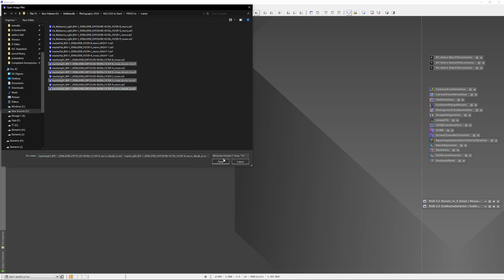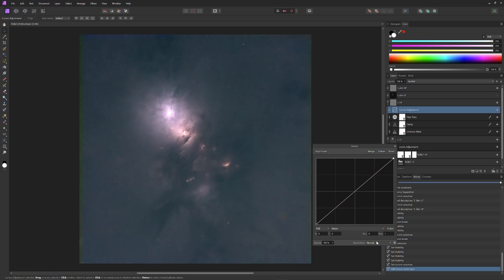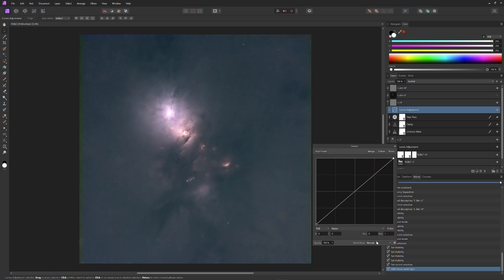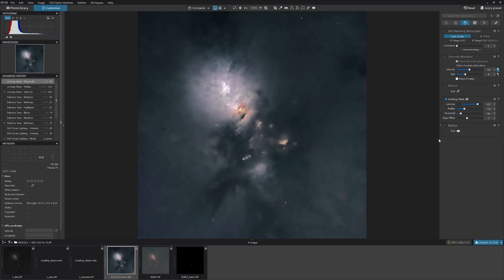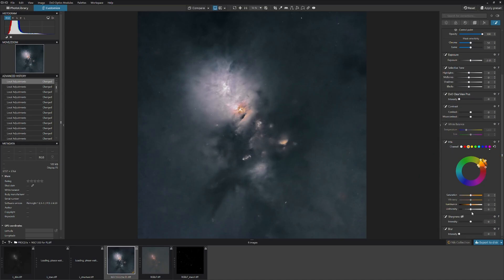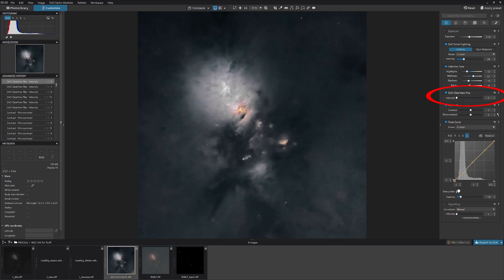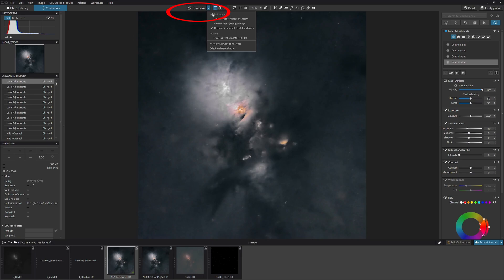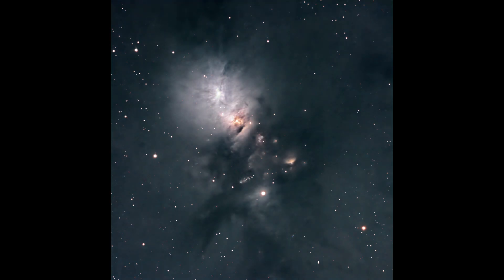Improve Your Astrophotography with PhotoLab 8: Complete Workflow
DxO PhotoLab 8 is an elegant, amazingly powerful development tool that gives stunning results with astrophotography.  In this video, we'll examine the workflow with a challenging image.